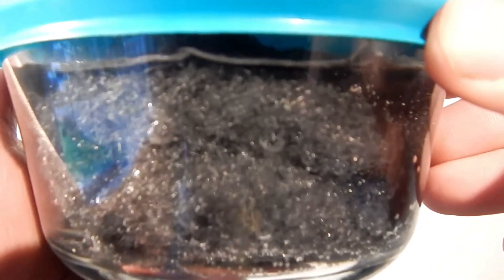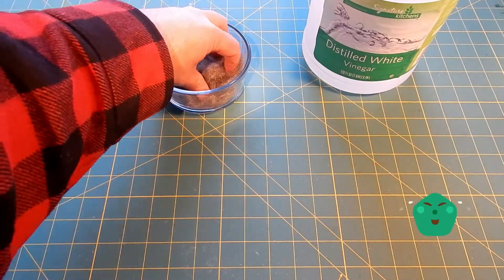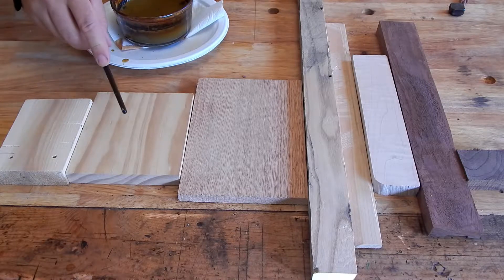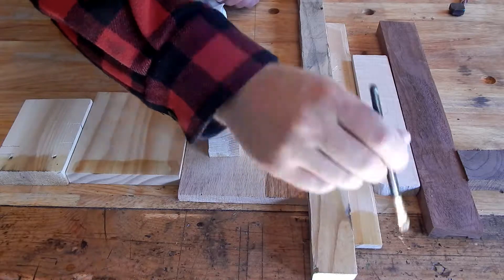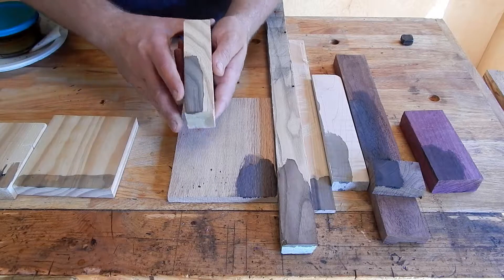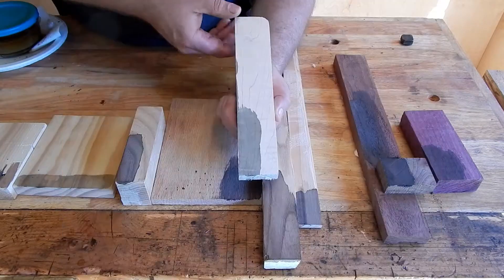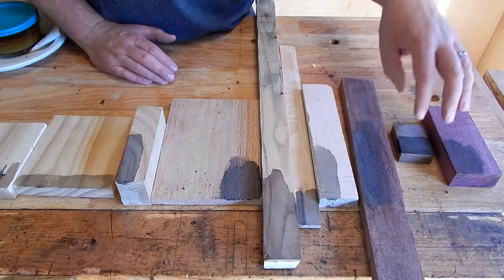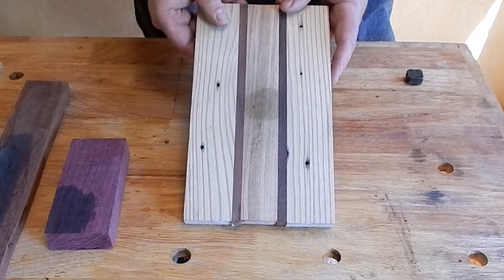Oxidizing Wood?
Testing whether vinegar and steel oxidize or stain wood. It appears that indeed a chemical reaction occurs. Results varied quite a bit. Try this technique at home and share your results!